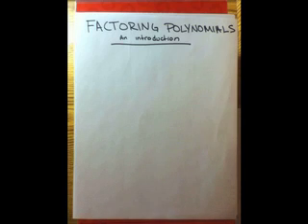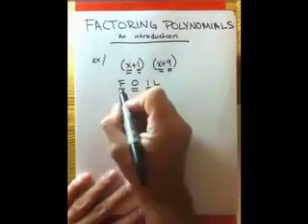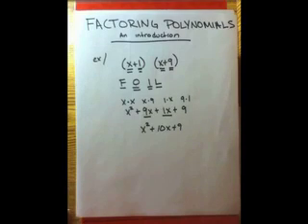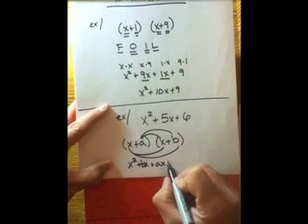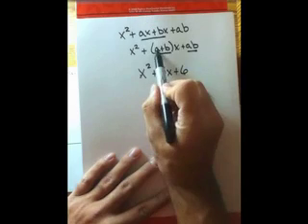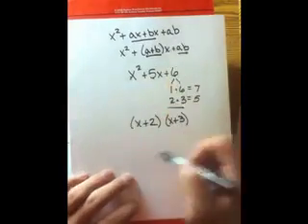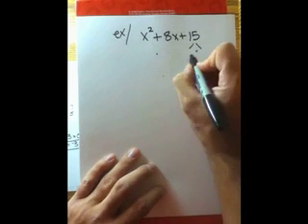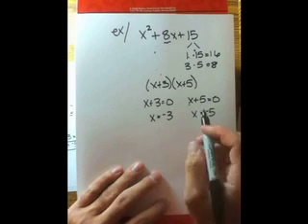How to factor polynomials